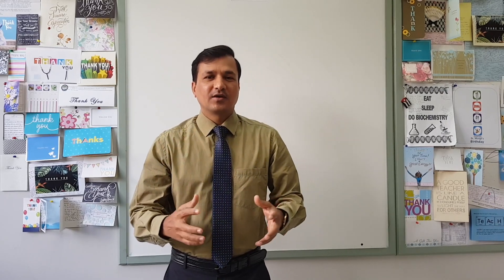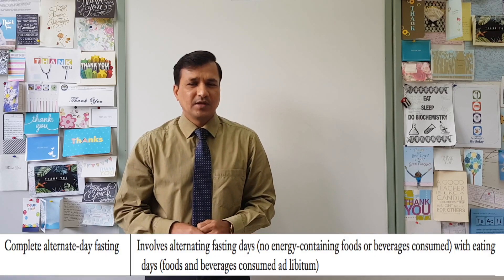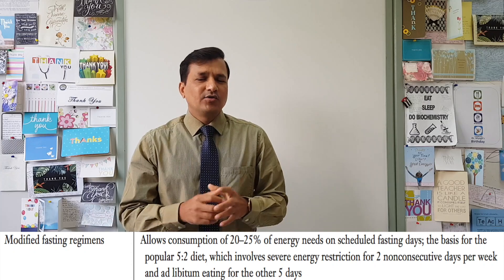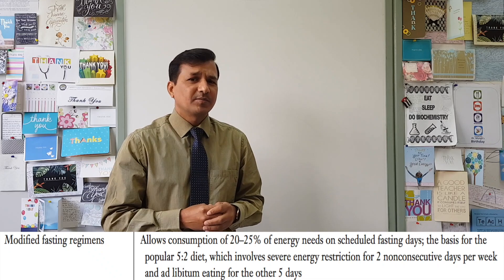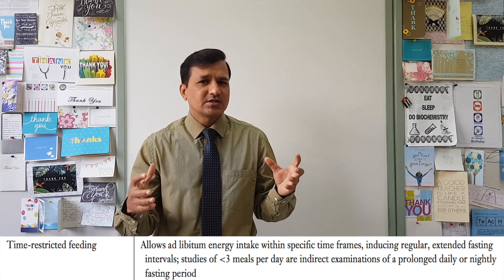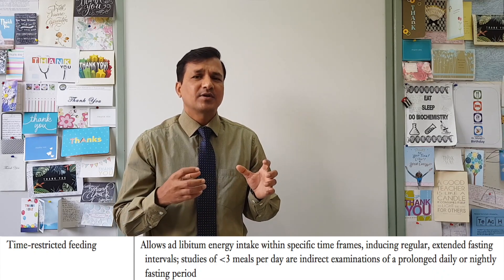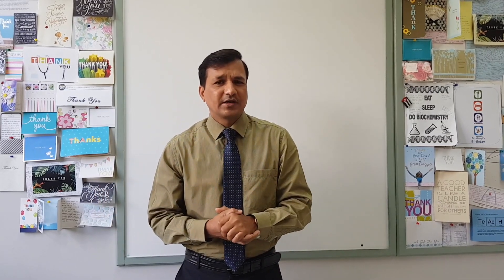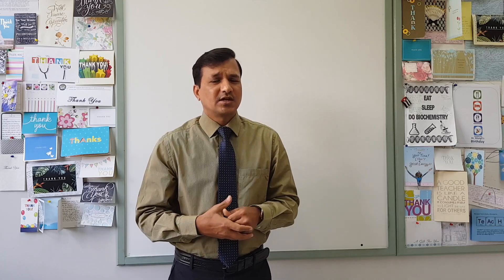Types of Intermittent Fasting for Weight loss, Health and Well-being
In this video I have explained different types of intermittent fasting. Intermittent fasting is gaining popularity among the general public and scientific community alike. Intermittent fasting (IF) is an umbrella term for various diets that cycle between a period of fasting and non-fasting. Intermittent fasting can be used along with calorie restriction for weight loss
Most popular intermittent fasting protocols can be grouped into 2 categories: whole-day fasting and time-restricted feeding.
• Whole-day fasting involves regular one-day fasts. The strictest form would be Alternate day fasting (ADF). This involves a 24-hour fast followed by a 24-hour non-fasting period. The 5:2 diet allows the consumption of 500-600 calories on fasting days.
• Time-restricted feeding (TRF) involves eating only during a certain number of hours each day. A common form of TRF involves fasting for 16 hours each day and only eating during the remaining 8 hours, typically on the same schedule each day. A more lax regime would be twelve hours of fasting and a twelve hour eating window, or a stricter form would be to eat one meal per day, which would involve around 23 hours of fasting per day.
Recommendations vary on what can be consumed during the fasting periods. Some would say only water, others would allow tea or coffee (without milk or sugar) or zero-calories drinks with artificial sweeteners. Yet others would allow "modified fasting" with limited caloric intake (e.g., 20% of normal) during fasted periods rather than none at all. time restricted feeding, intermittent fasting for weight loss, how to do intermittent fasting how to do intermittent fasting for weight loss, intermittent fasting for fat loss, time restricted feeding for weight loss, time restricted feeding for fat loss, seventh day adventist diet, seventh day adventist fasting, daniel diet, daniel fasiting, fasting regimen for weight loss, types of intermittent fasting, different types of intermittent fasting, how to do different types of intermittent fasting for weight loss.